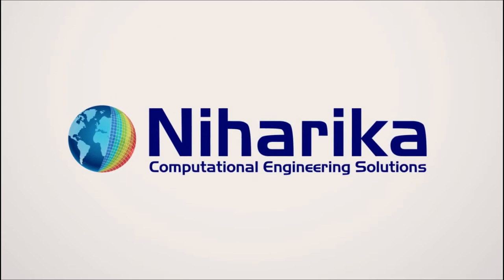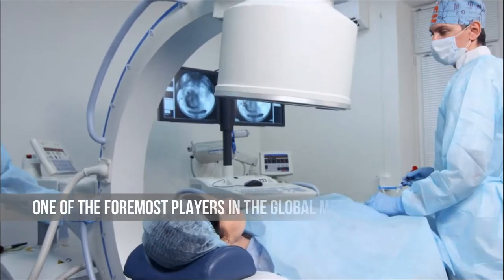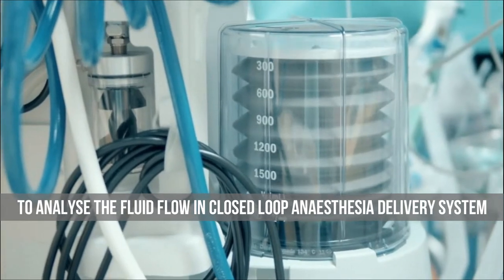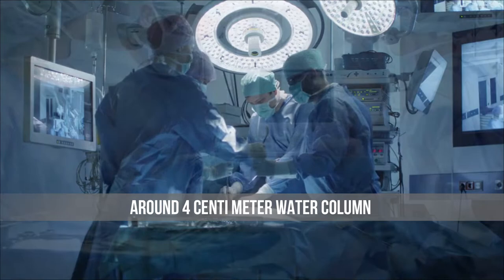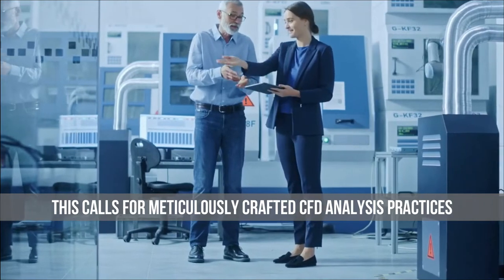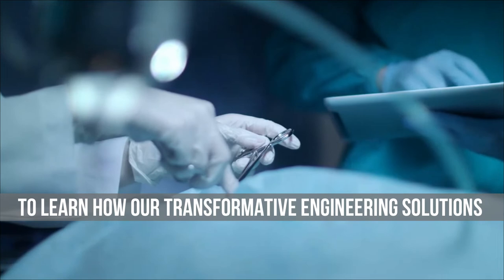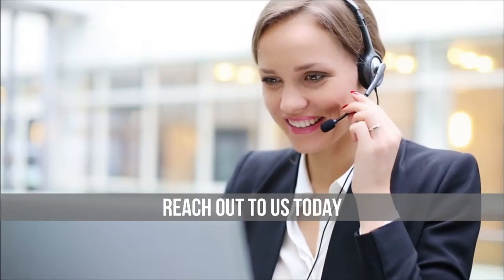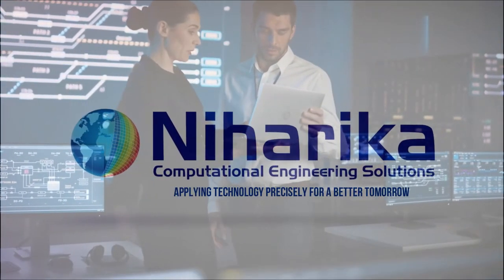CFD analysis of closed loop anesthesia delivery unit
Precise CFD calculations for Closed Loop Anesthesia Delivery Unit

Thanks to SkanRay  for giving us this opportunity.